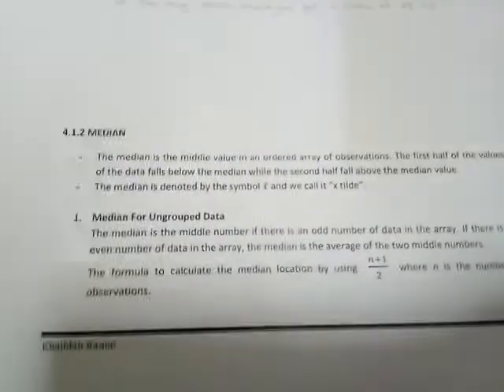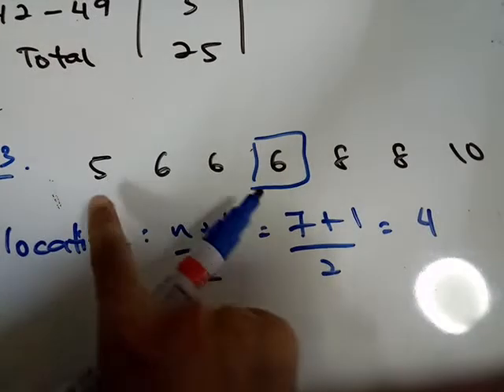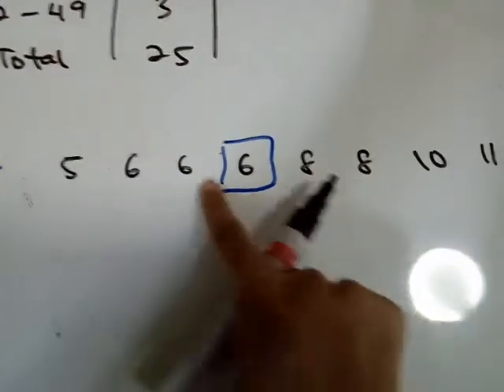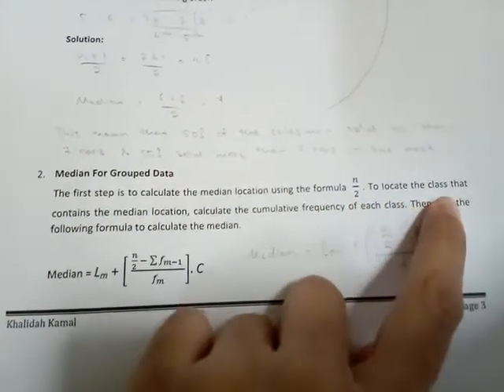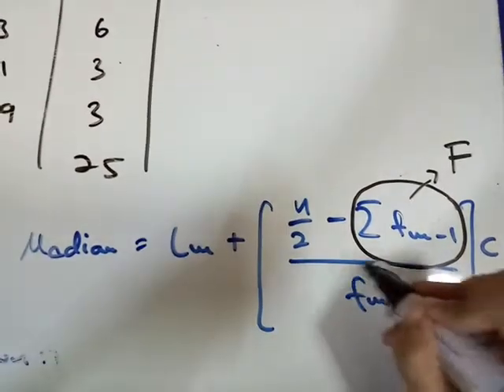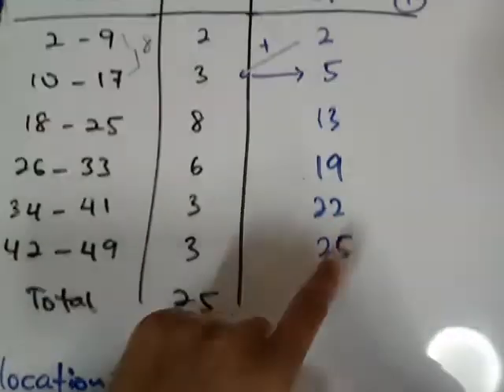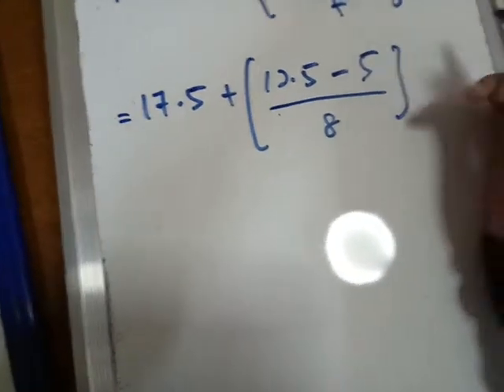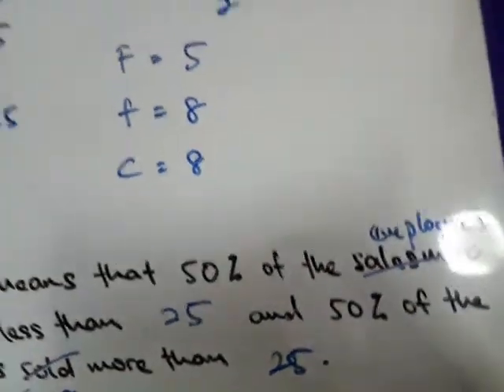Statistics - How to find median for ungrouped and grouped data